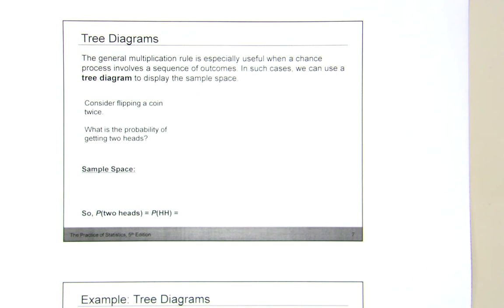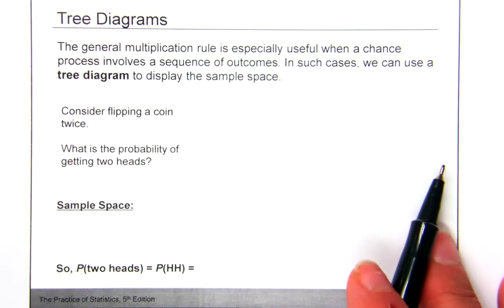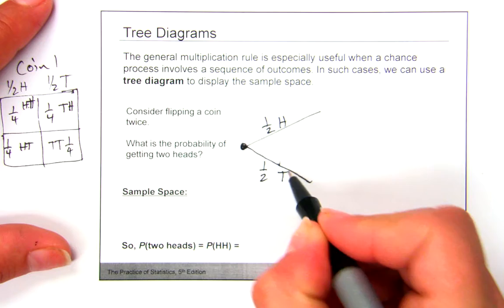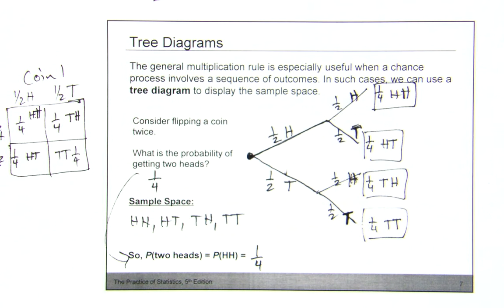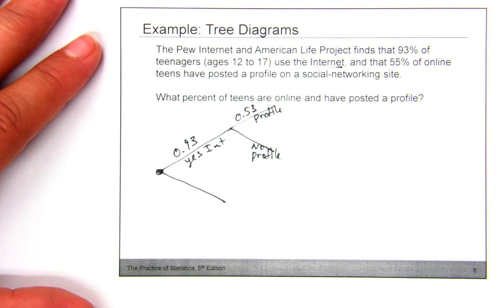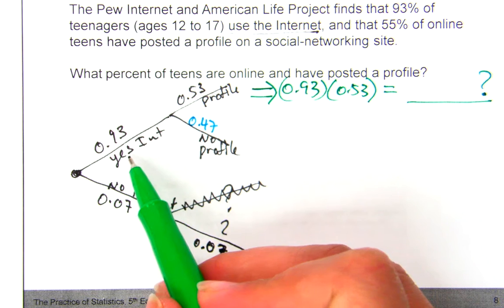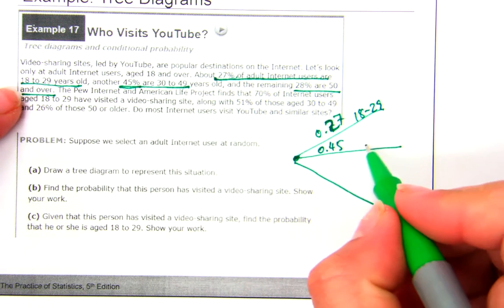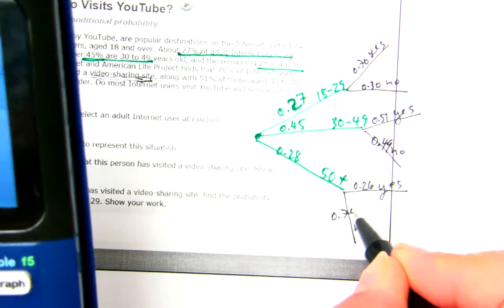stats 5.3 tree diagrams